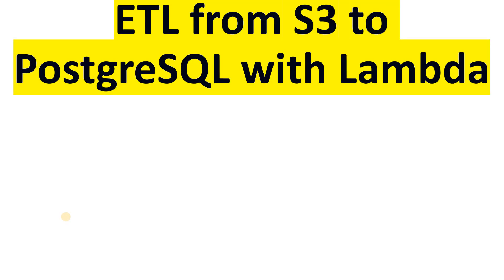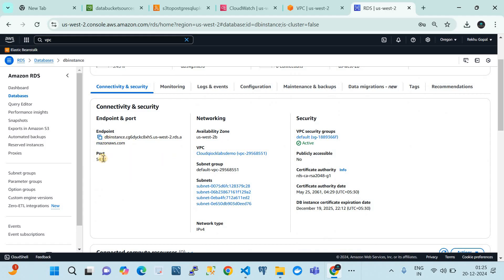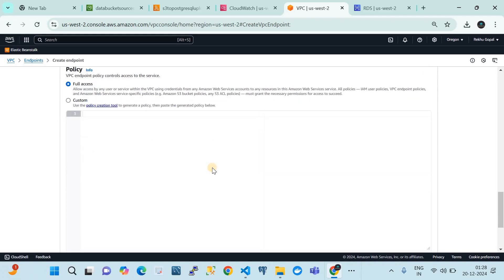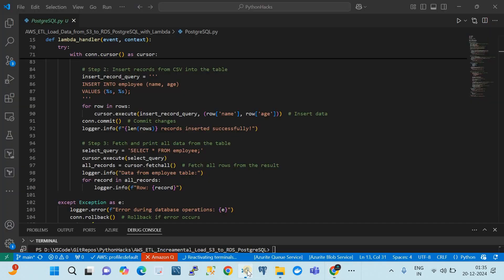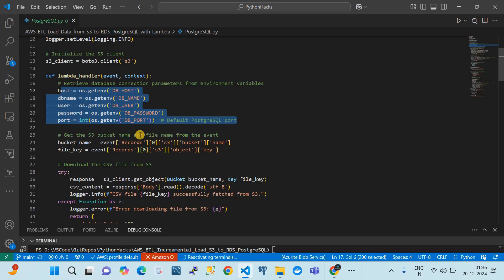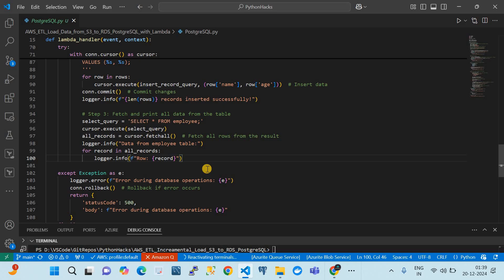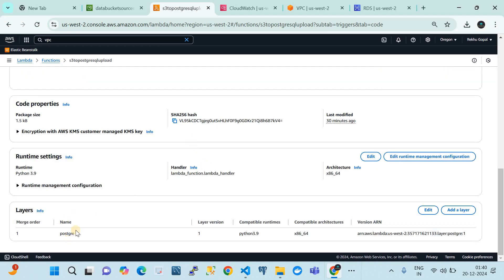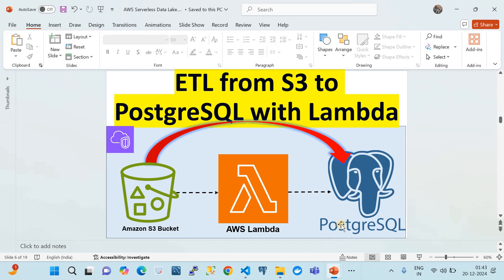ETL | AWS Lambda | Amazon S3 | Amazon RDS PostgreSQL | Data Load From S3 to PostgreSQL With Lambda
Video Description:
In this tutorial, learn how to build an end-to-end ETL pipeline using AWS Lambda, Amazon S3, and Amazon RDS PostgreSQL. The video demonstrates the process of loading data from Amazon S3 into a PostgreSQL database hosted on Amazon RDS using AWS Lambda as the ETL engine. Key steps covered include setting up S3 for data storage, configuring RDS PostgreSQL, writing a Lambda function in Python for data extraction, transformation, and loading, and testing the entire workflow. Perfect for those looking to integrate serverless computing with relational databases on AWS!